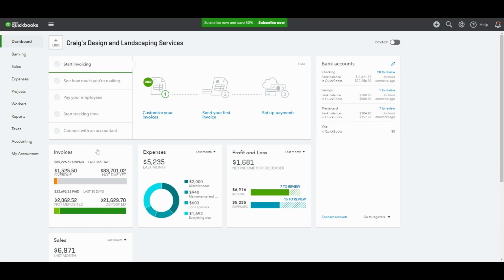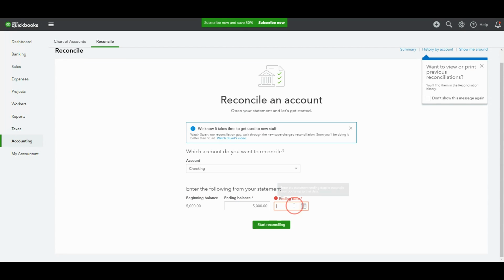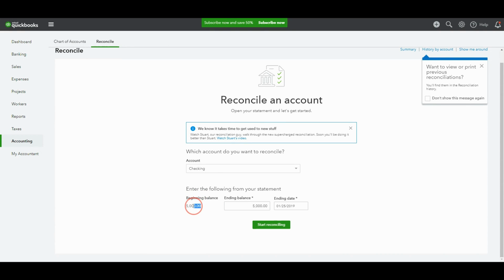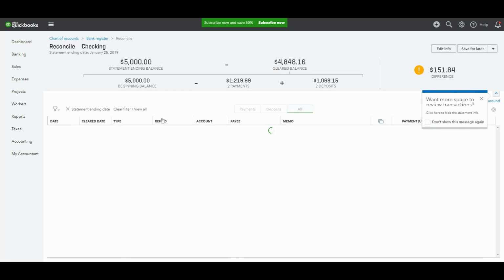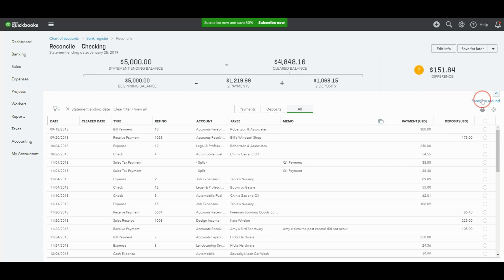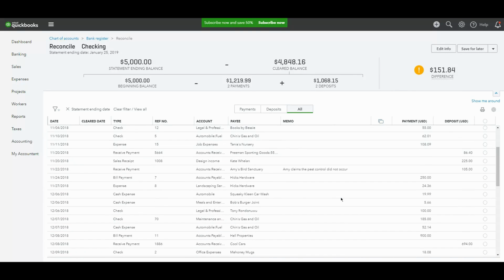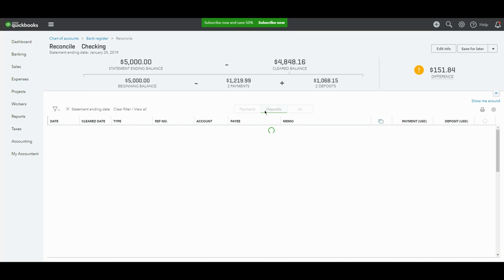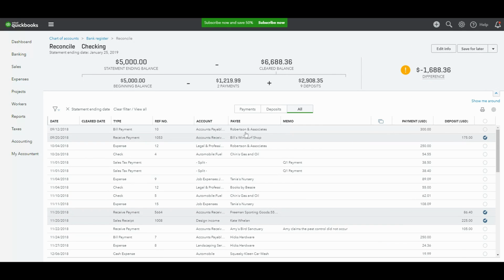Quickbooks Online QBO How to do a bank reconciliation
A brief video on how to do a bank reconciliation in Quickbooks online.